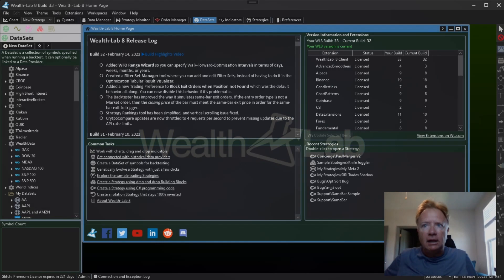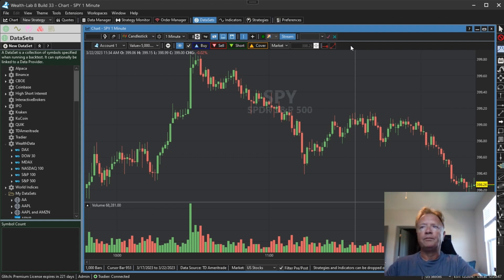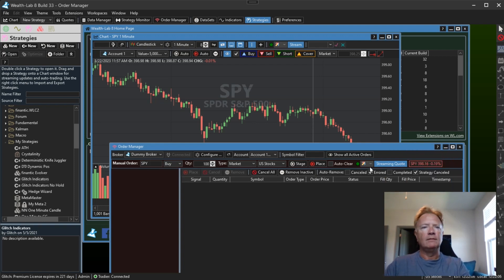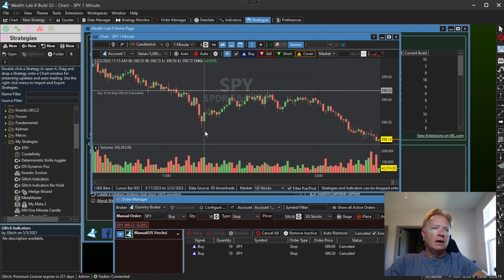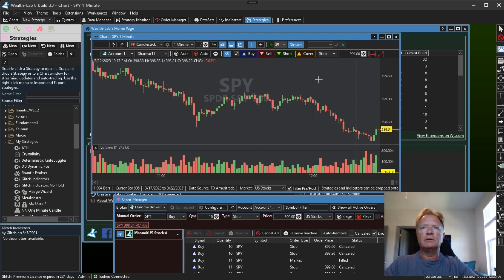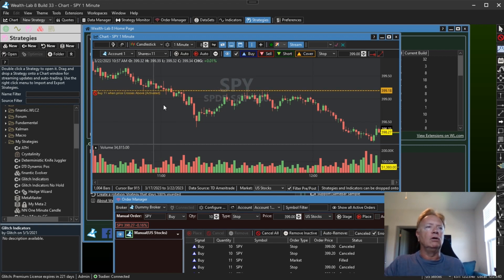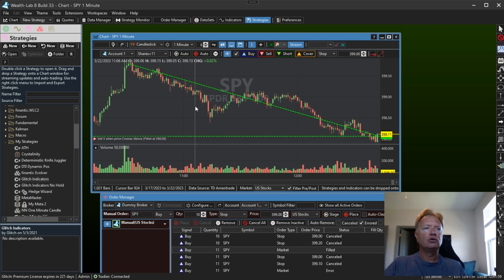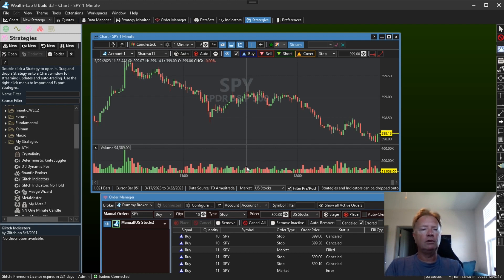WealthLab 8 Build 33 - Trading from the Chart!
00:00 Introduction
00:39 Streaming Toolbar
01:44 Attached Strategies
02:12 Live Order Lines
04:07 Order Entry Buttons
05:03 Tradable Drawing Objects